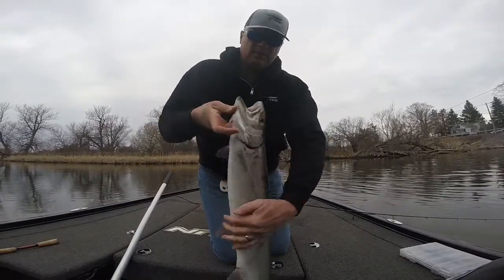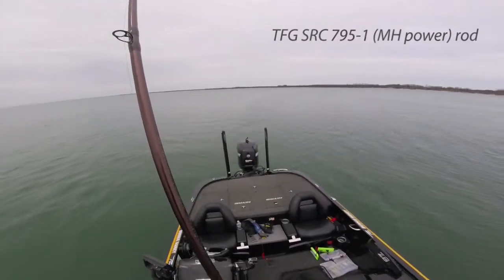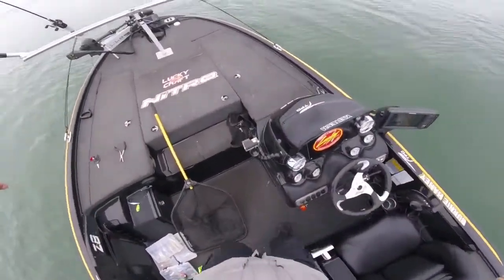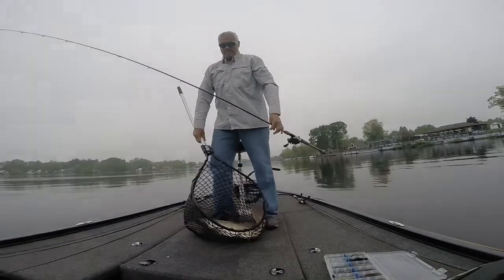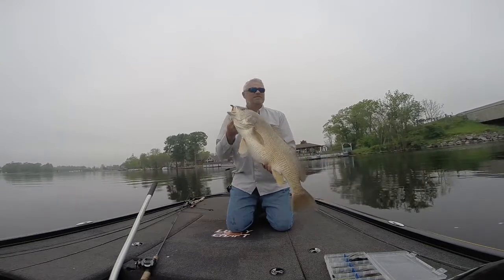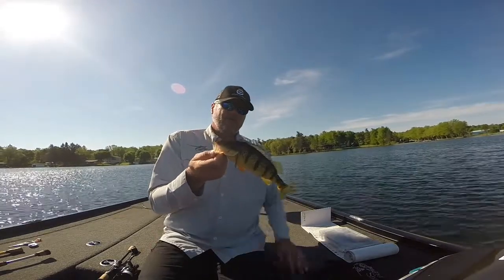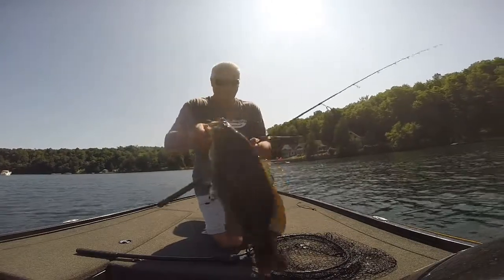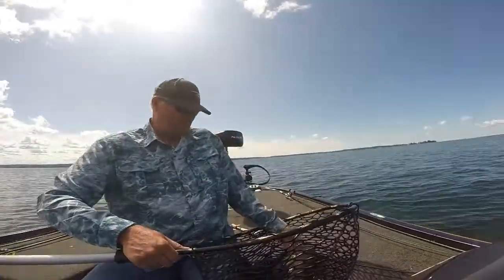2019 Season Highlights with TFO Rods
Here's a short look at some quality fish catches I made this season with my TFO rods.  I used to fish a bunch of bass draw tournaments across the state but now I mainly fun fish and I hit a few local big fish derbies as well as fishing a couple of team tournaments each season.

I really enjoy light line fishing and most of these fish were taken with 4 - 8 lb. test with the exception of the LMB caught on the Jig & Pig.

Here's a few URLs to help you find the products used in this video